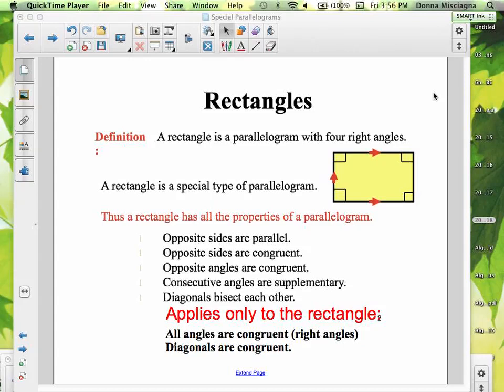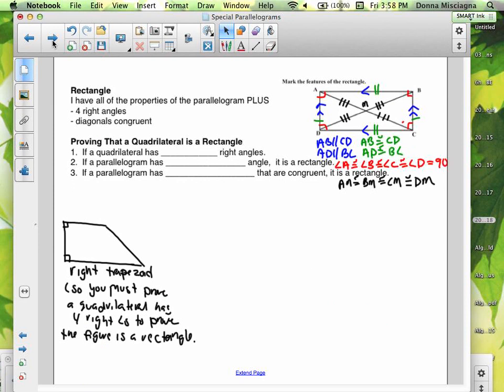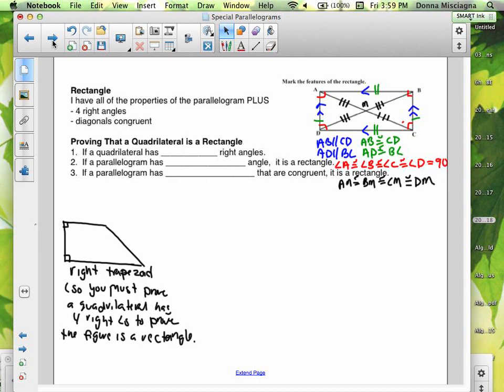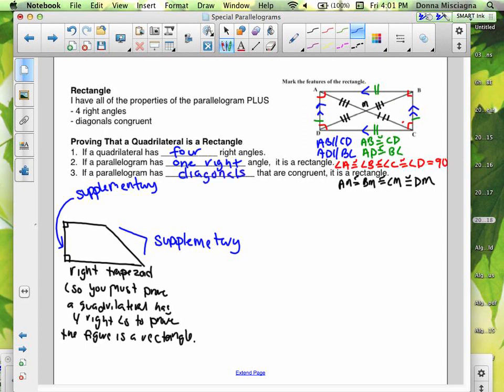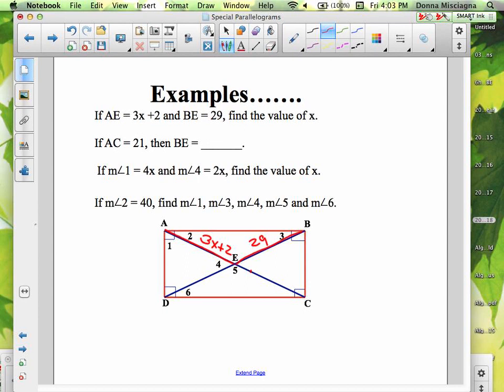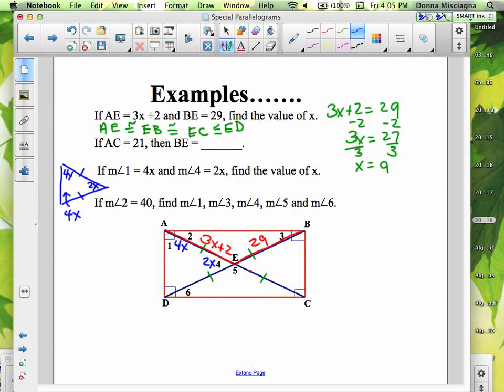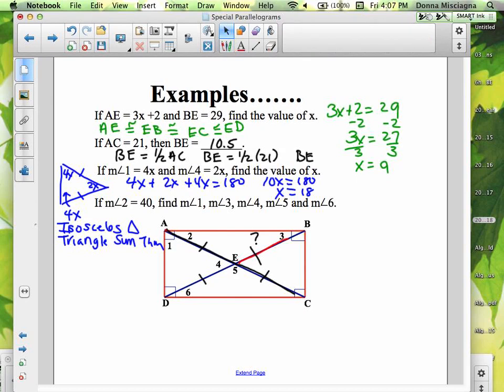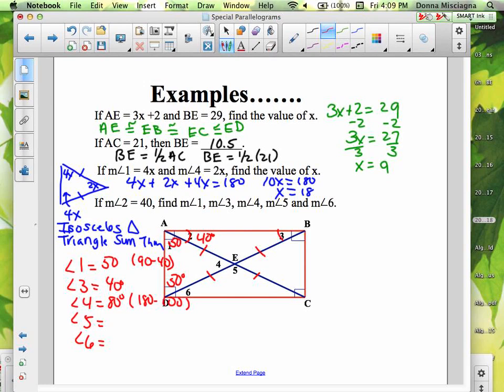Rectangles podcast Broadband